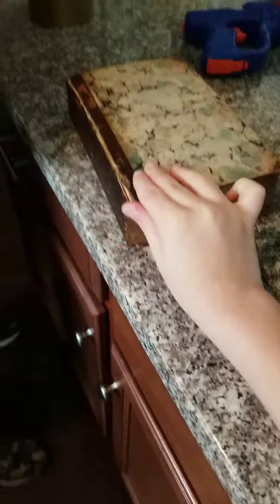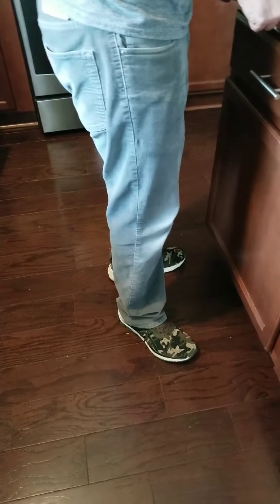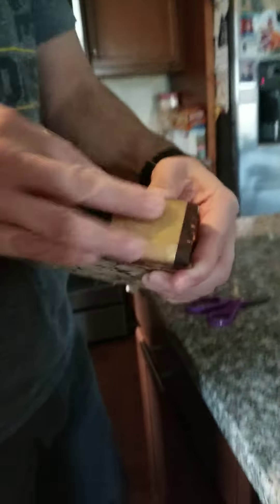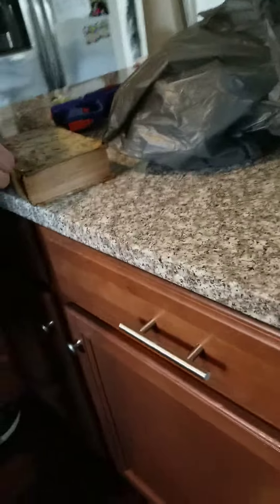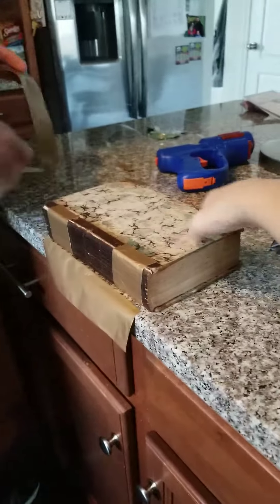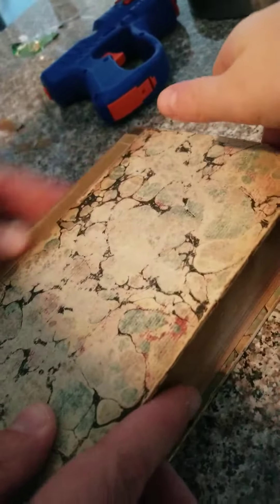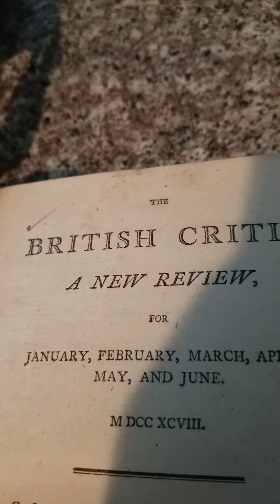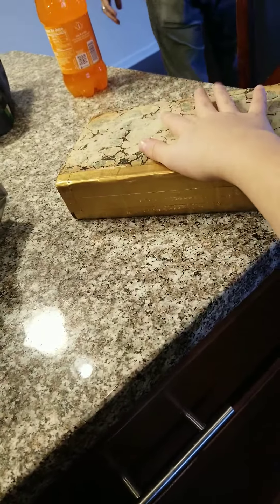How to renovate a 222 year old book